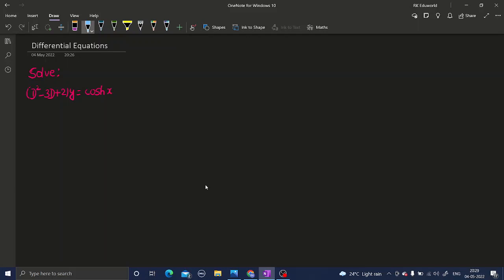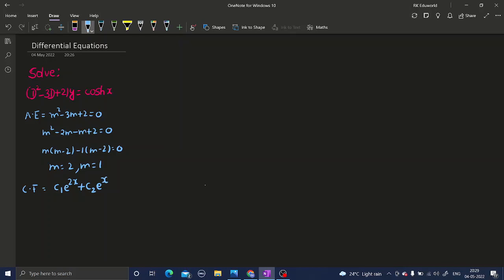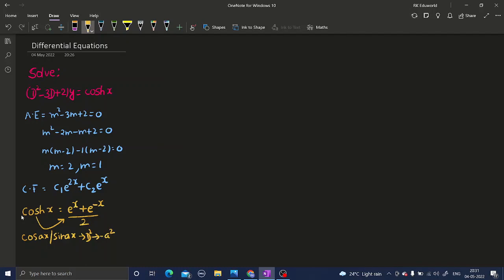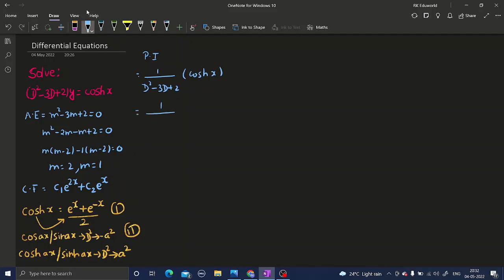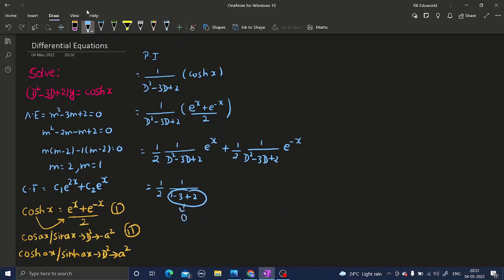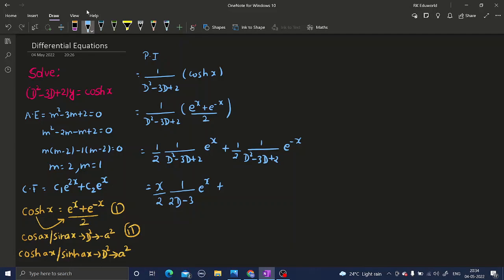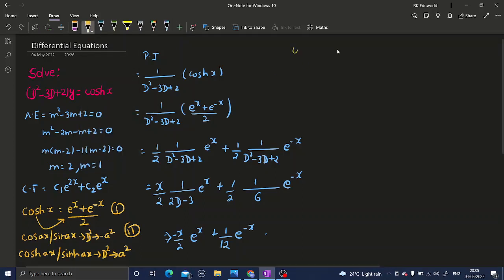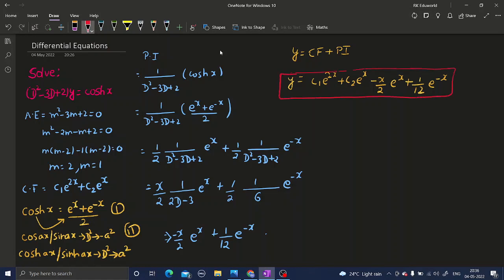Solve: (D²-3D+2)y= cosh x | Particular Integral for Hyperbolic Cosine and sine